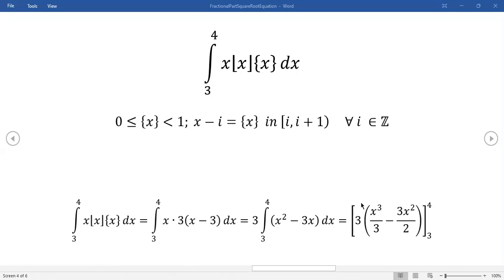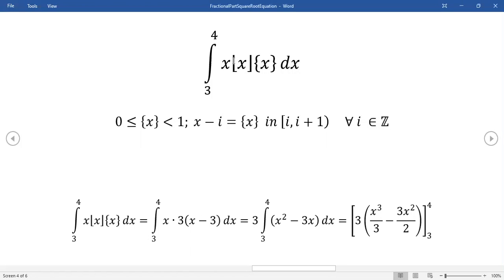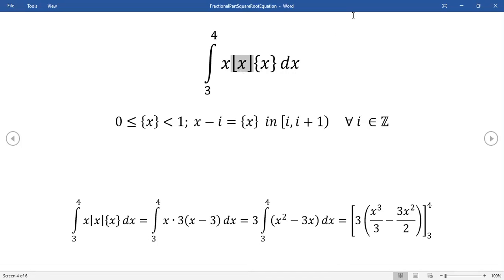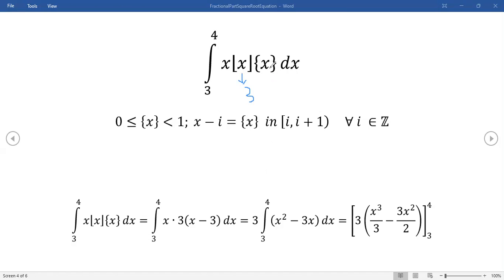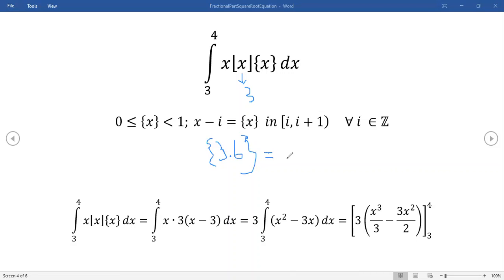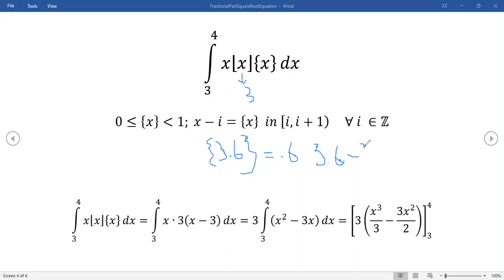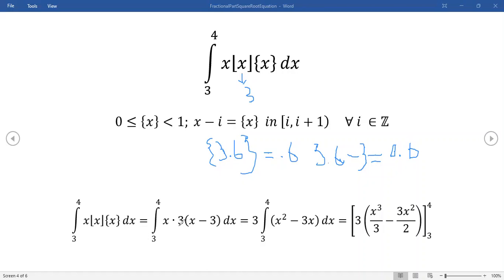Definite Integral xfloor(x){x} lower limit of integration 3, upper 4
The definite integral of x with sawtooth function and fractional part of x as a product. Limits of integration 3 to 4. The Fundamental Theorem Of Calculus Evaluation Theorem was used to get 11/2 as the area under the curve.

Recognition to Canadian Software Engineer Amory W. for all he has helped at Socratic. Sketching the function x[x]{x} helps one to believe 5.5 square units is a plausible answer to this marginally challenging Integrand.

Also Kingee did some work with Euler-Maclaurin summation in this area related to electrical engineering.